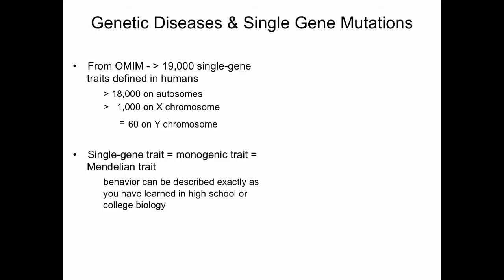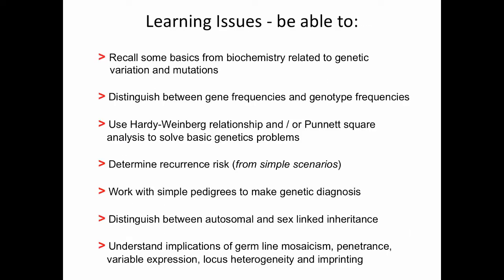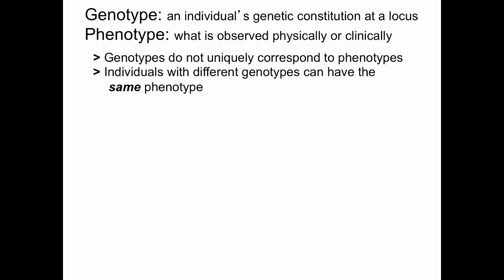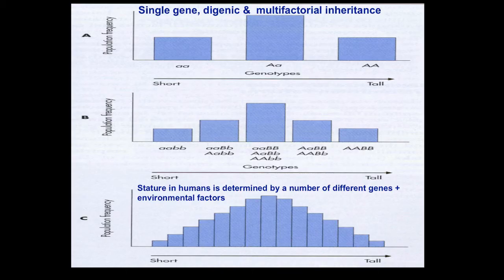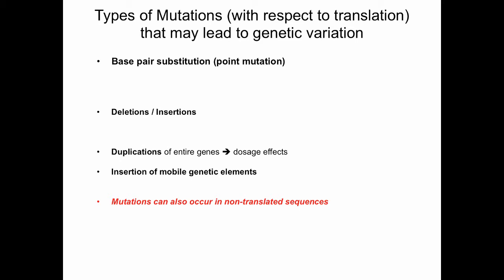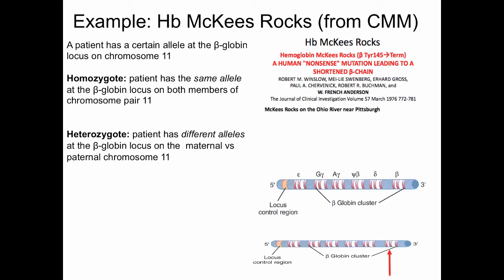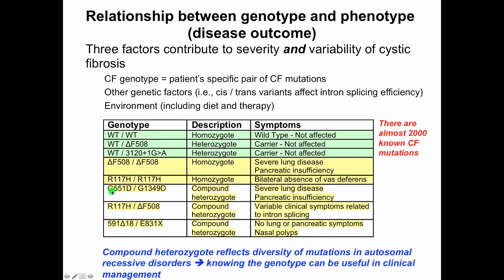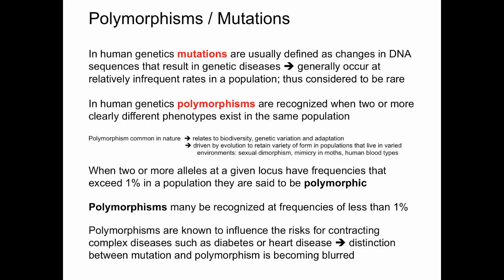Basic Genetics 1 Variation